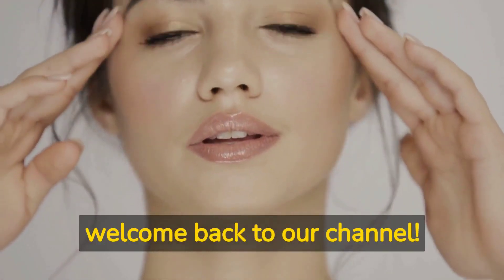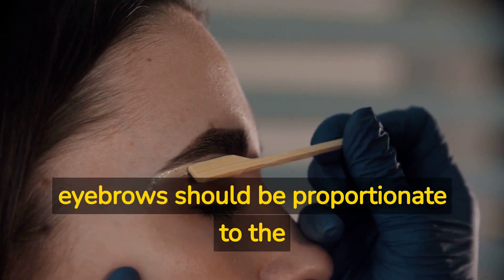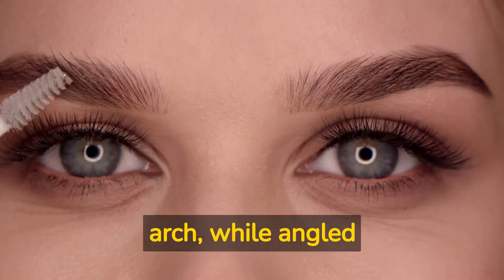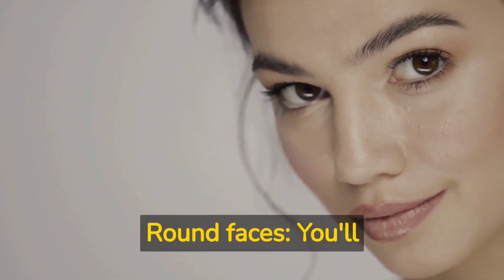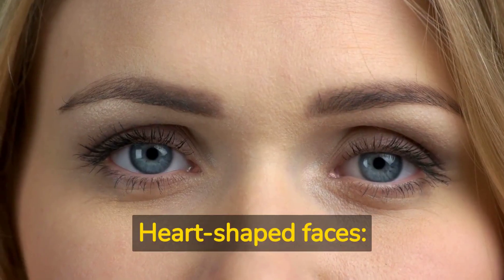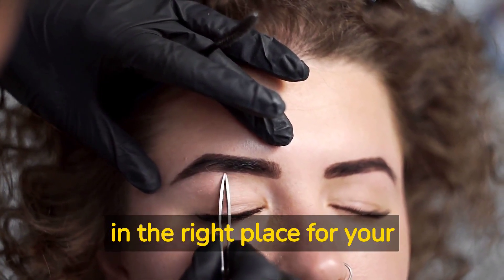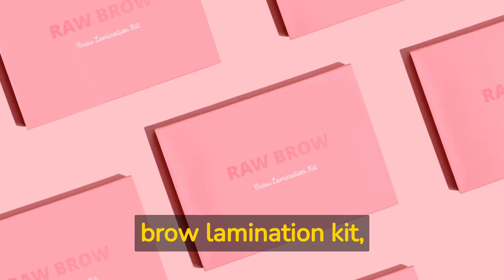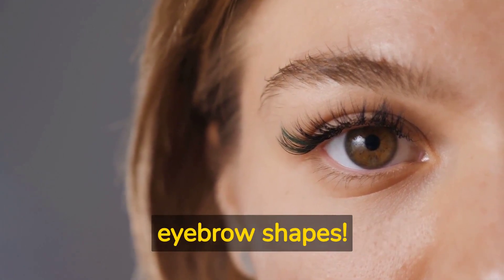Master the Art of Eyebrow Shaping: Transform Your Look & Enhance Your Beauty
Discover the power of eyebrow shaping in this comprehensive tutorial! Learn the basics of eyebrow shapes, how to choose the ideal shape for your face, and the benefits of the perfect shape. Plus, get tips on achieving and maintaining that perfect eyebrow shape to enhance your natural beauty and save time in your daily routine. Don't forget to check out Raw Brow for the best brow lamination kits to keep your eyebrows looking flawless.